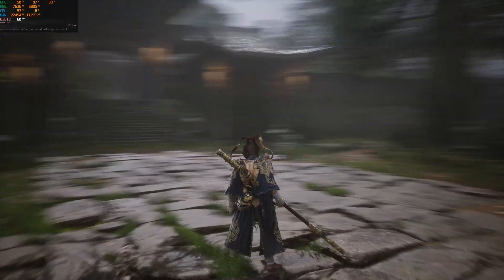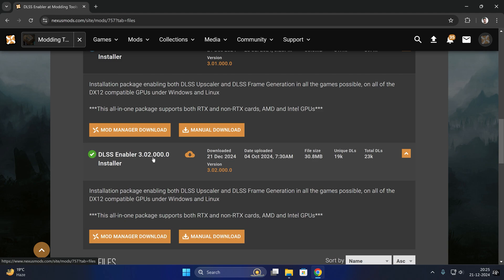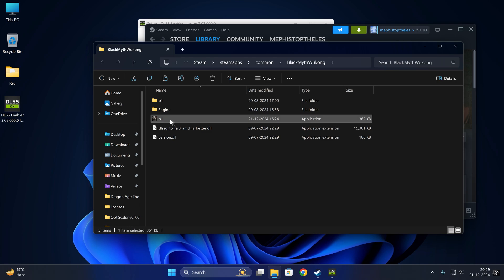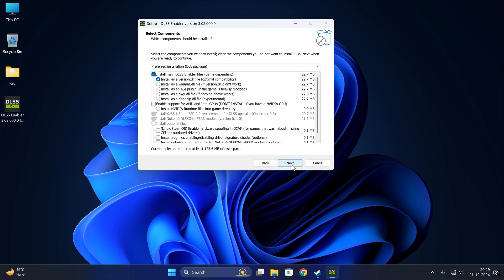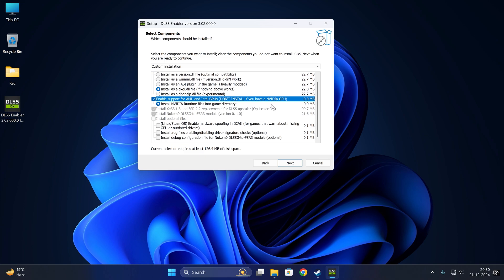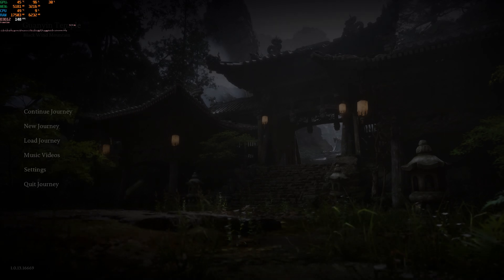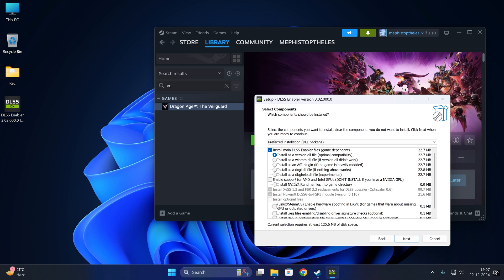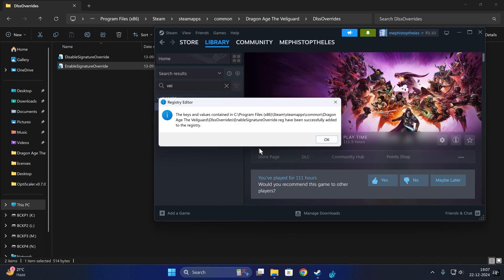Frame generation mod for all GPU ( Free for Everyone ) | Works on Nvidia AMD and Intel graphic cards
Presenting the free mod for Frame generation for all GPU.  This mod is free for everyone and not paid like lukeFz. It's a combination of FSR3 mod by Dukem9 and Optiscalar mod and DLSS ENABLER with few other stuff packed in one easy to use mod!

*You will be required to log in NEXUS MOD page to be able to download that.

I have covered the procedure to install the mod for both Nvidia and AMD and Intel GPU owners so take your time and do exactly as shown in the video and you can't go wrong.
Two games are covered showcasing frame generation mod in black myth wukong and frame generation in Dragon age Vielguard. Both showed nearly 50% FPS BOOST. If incase you need help comment and I will help as much as I can. Enjoy :)